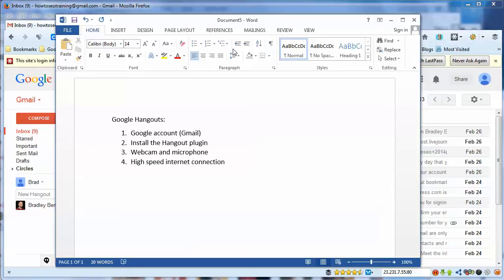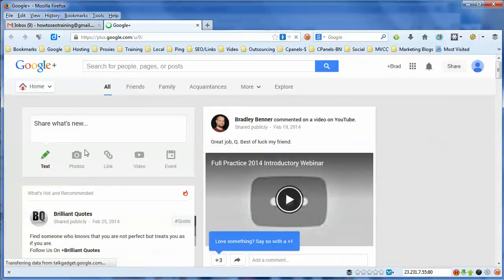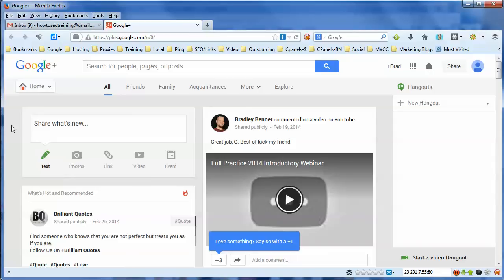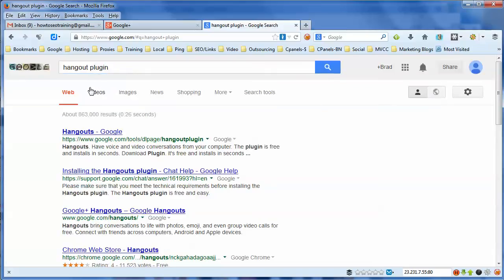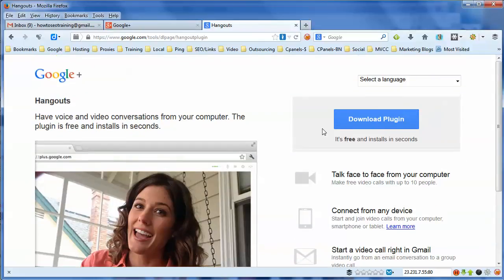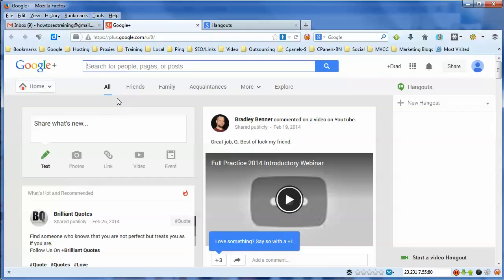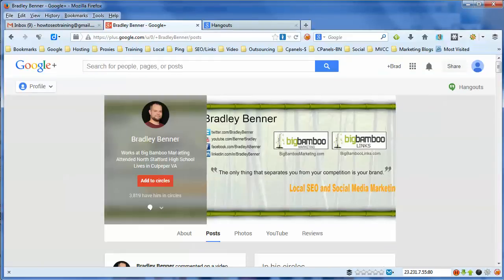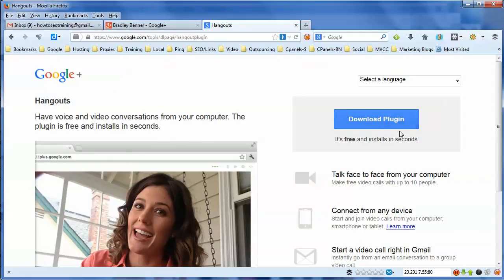How To Join Google Hangouts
- Search Engine Optimization training and strategies that work.

Google Hangouts are a fun and amazing way to network and collaborate online. And they are quite easy to use once you're setup properly.

In this video I show how easy it is to get setup to join Google Hangouts. There are only a few steps that you need to take to get ready:

1. Google account (Gmail)
2. Install the Hangout plugin
3. Webcam and microphone (headphones)
4. High speed internet connection

Then be sure to give you Gmail address to the person that is initiating the Hangout so they can send you the invitation.